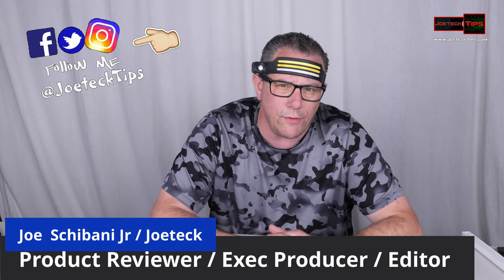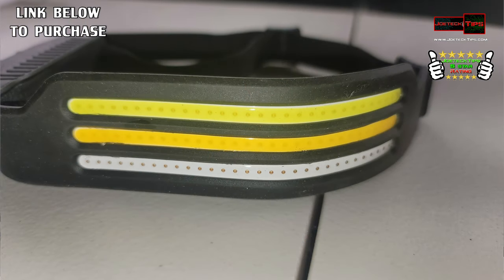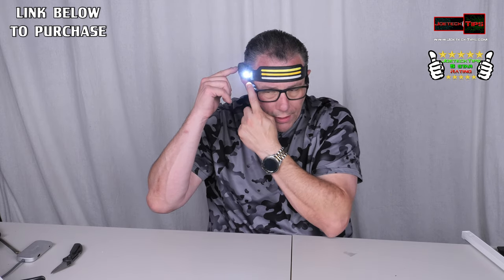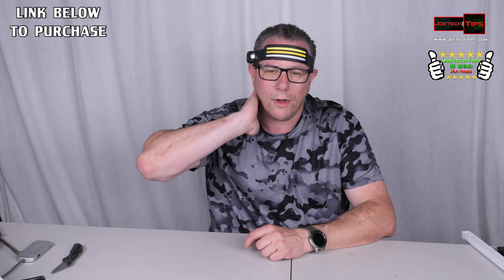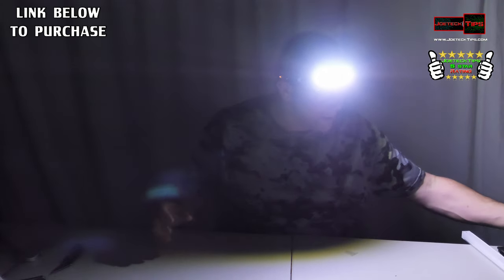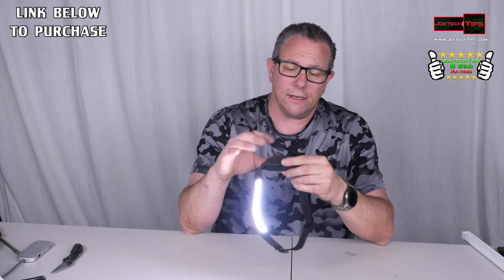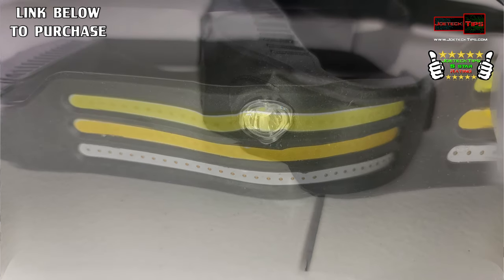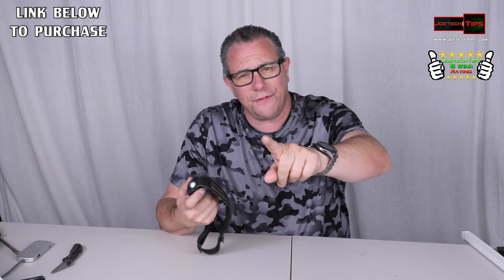COB Wide beam Spotlight | JoeteckTips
COB Wide Beam & XPE Spotlight

32gig TridentZ 3000Mhz DDR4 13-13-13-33